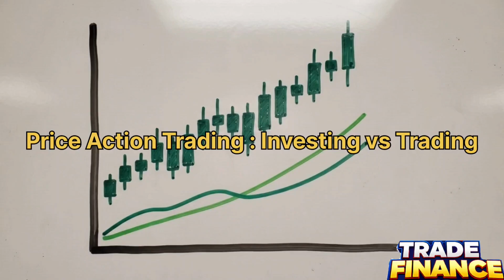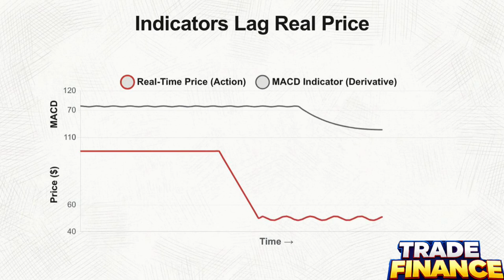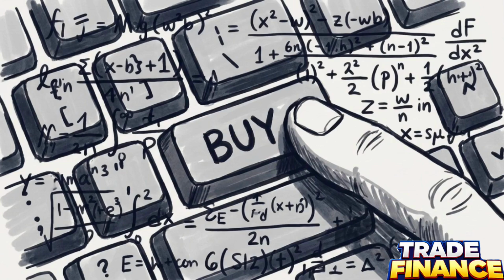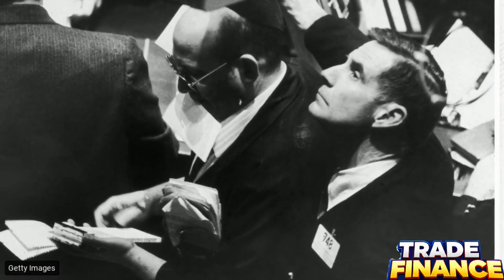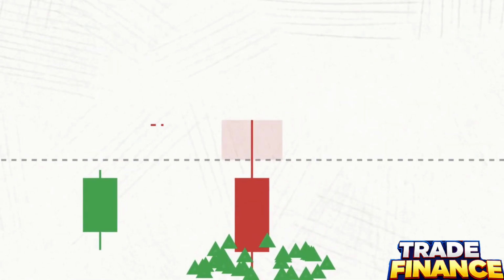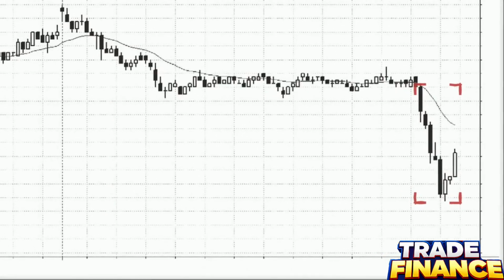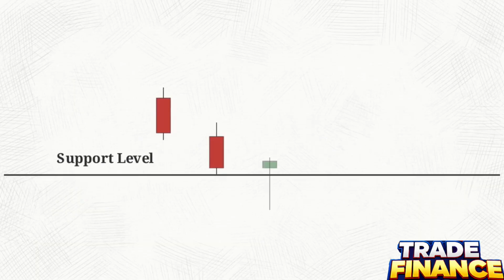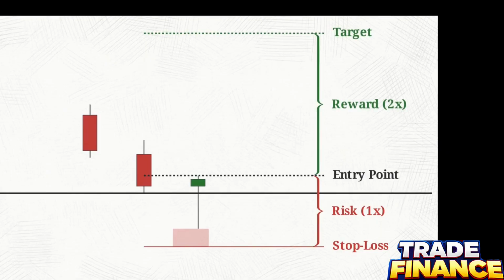Trading vs Investing : Price Action Trading ( PAT) - 2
Trading vs Investing : Price Action Trading ( PAT)